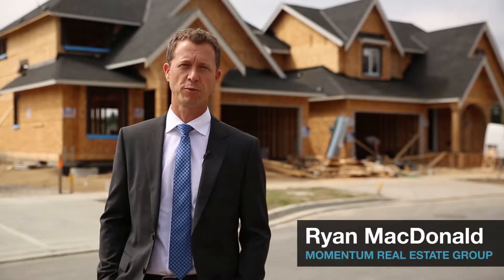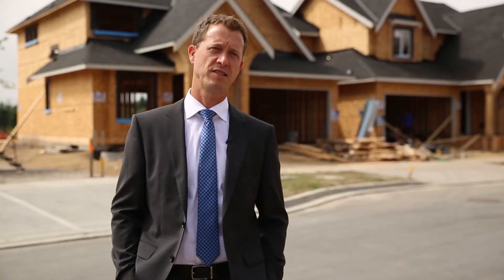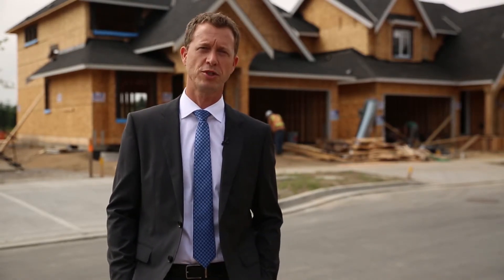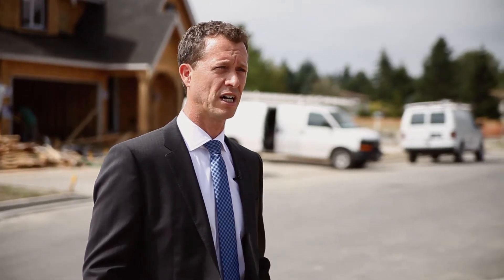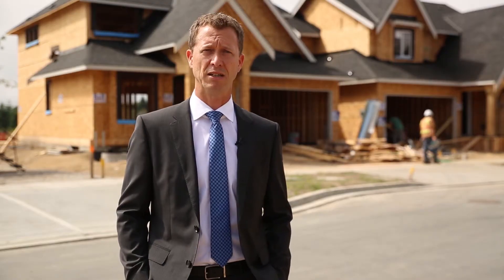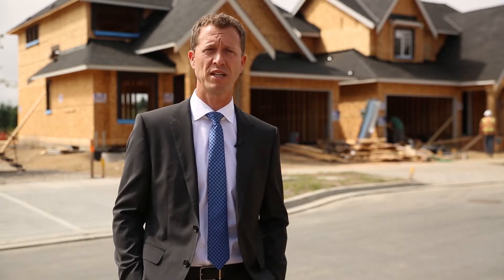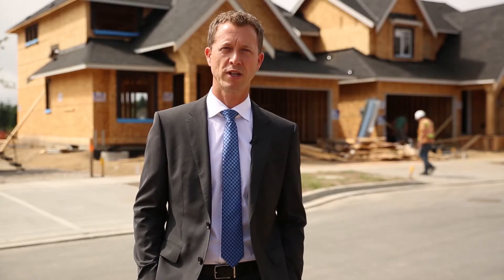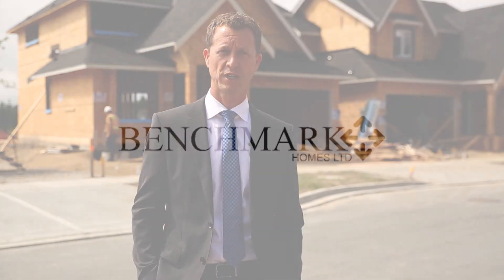Southwood Located in the Heart of Morgan Crossing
Ryan MacDonald from Momentum Real Estate Group introduces the new Southwood Home development in South Surrey and talks about the great area it is situated in.